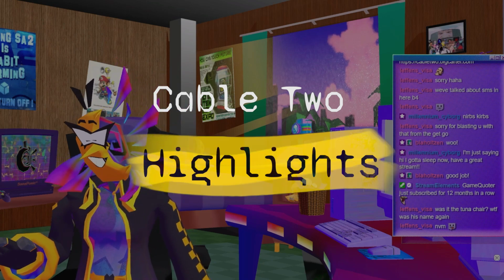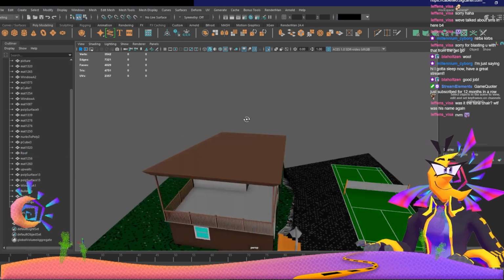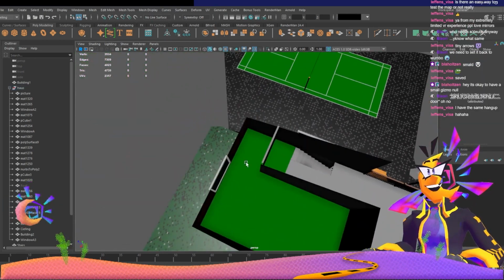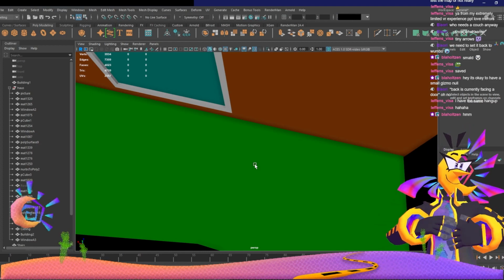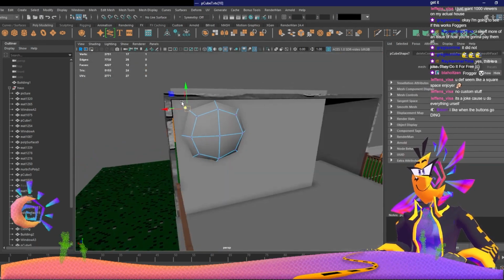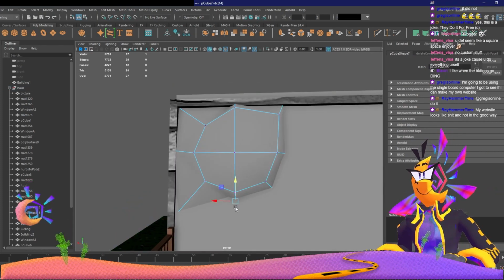The House That Null Built (Warp Zone)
Originally streamed December 29, 2022

Editor: @RoadGaunt